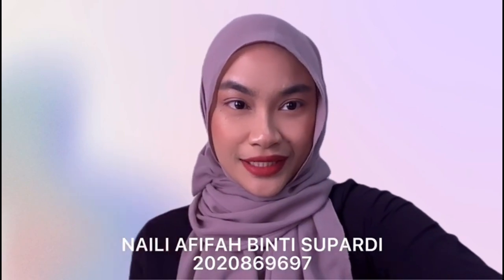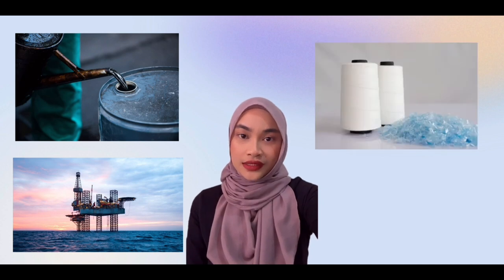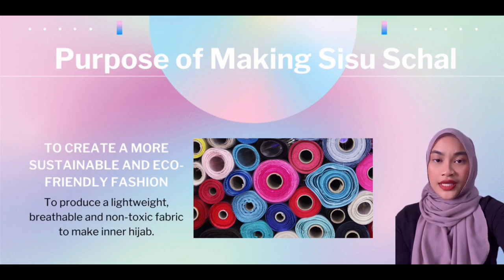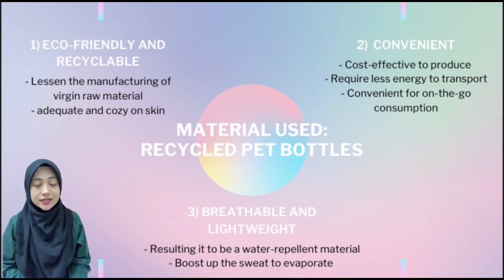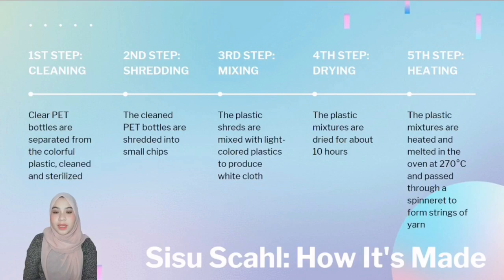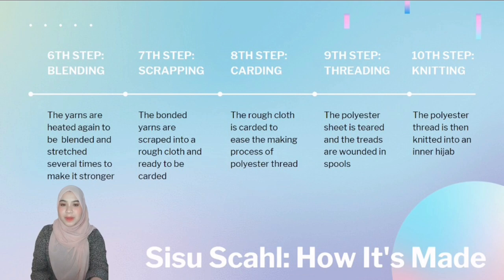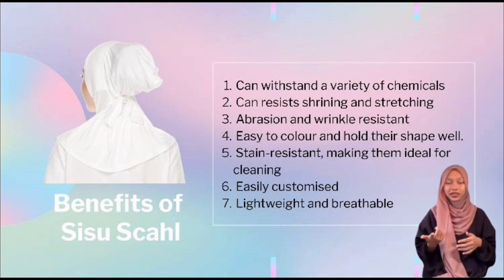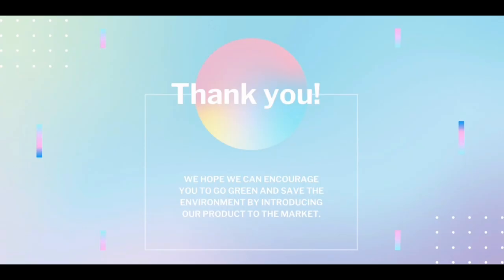PolyWInn 2 Sisu Schal Recycled Inner Hijab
Virtual Polymer Waste Innovation Competition 2021 (PolyWInn'21)
'Waste for One, Wealth for Another' Virtual Polymer Waste Innovation Competition 2021 (PolyWInn'21)
'Waste for One, Wealth for Another'